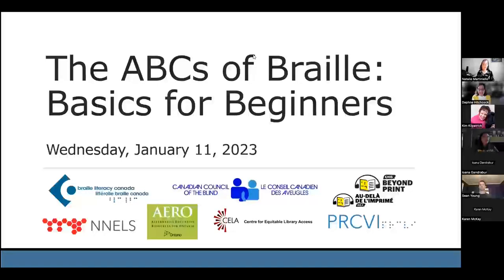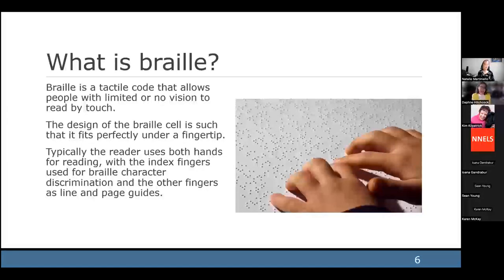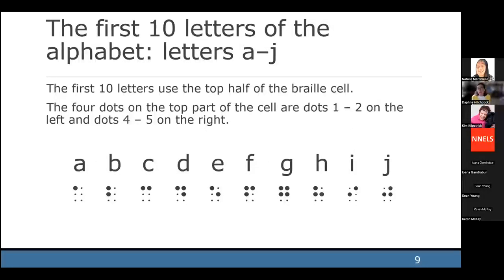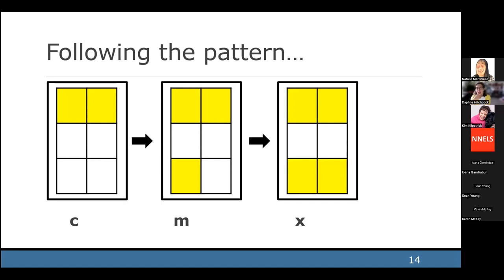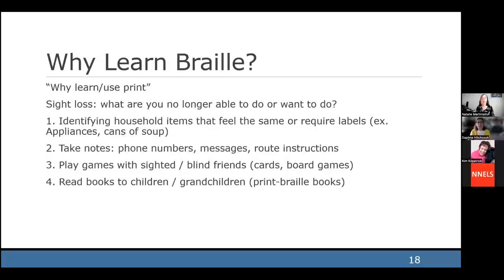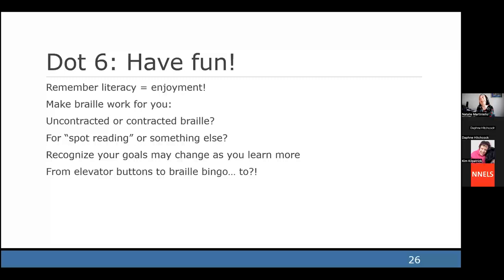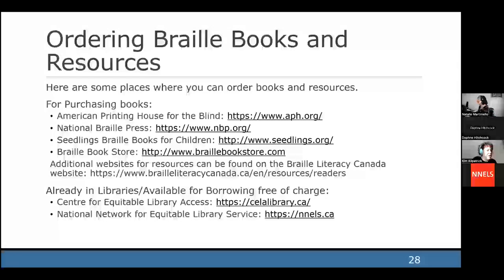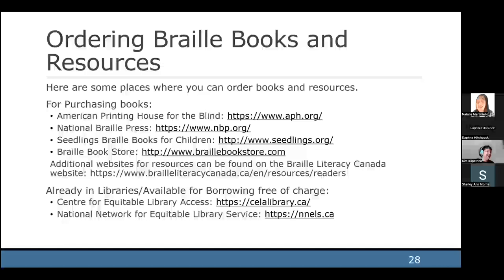World Braille Day 2023 - ABCs of Braille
Learning braille can be intimidating – but it doesn’t have to be. Whether you are an adult learner just beginning this journey, or those who support new braille learners, this welcoming and informative session is for you. Join us for an introduction to basic braille and an overview of commercial and library resources available for new adult braille learners. Learn about available technologies to help get started. And hear insights and strategies from adults who have begun to learn braille later in life because of a later-life onset of a visual disability, as well as those supporting new braille learners. Braille can open a whole new world for readers. It’s never too late to start learning!